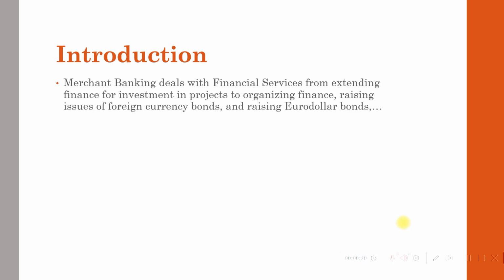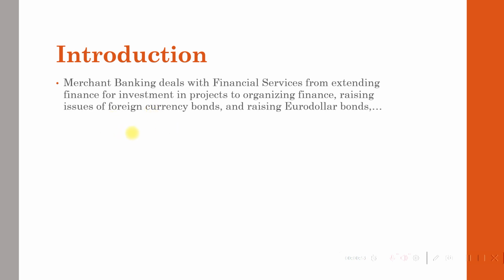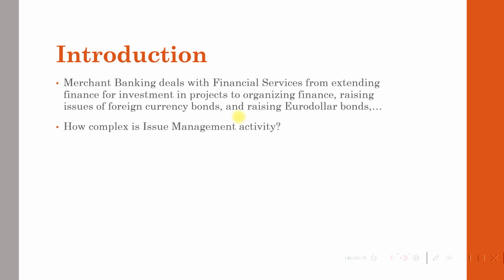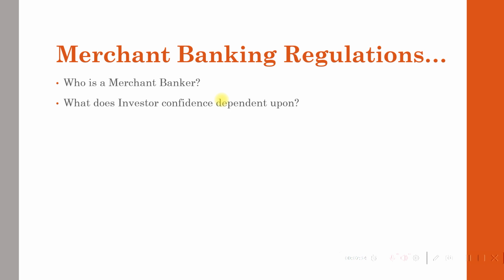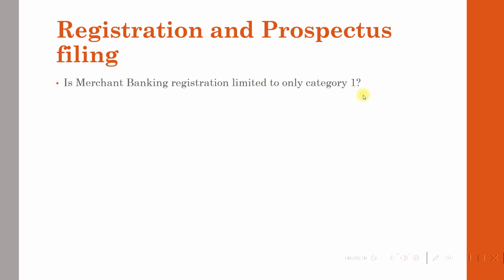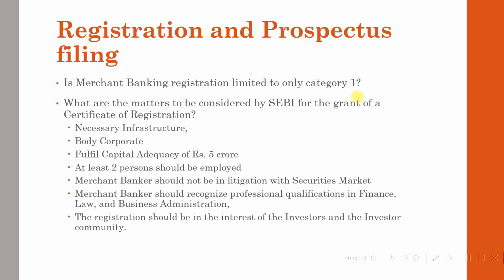Merchant Banking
This classroom session discusses Merchant Banking in India.